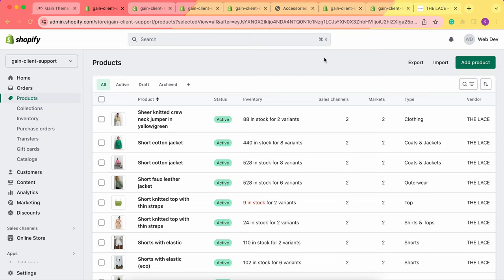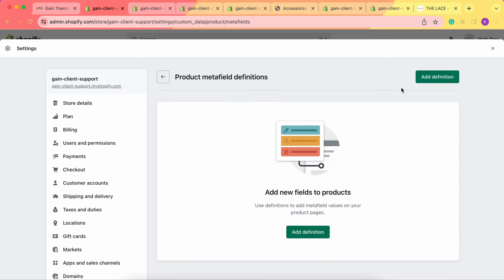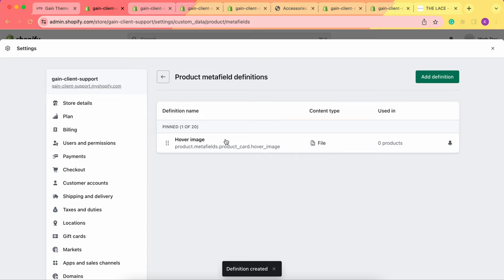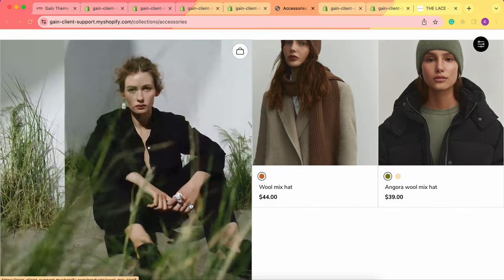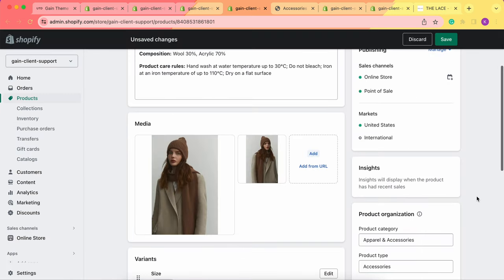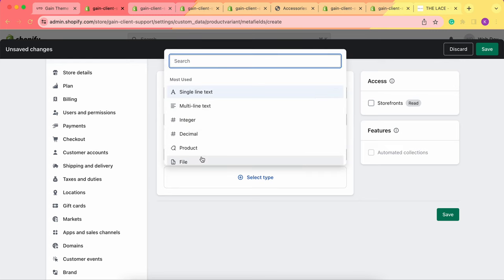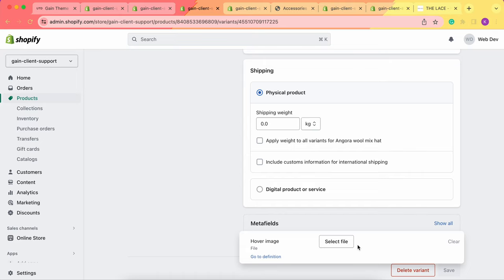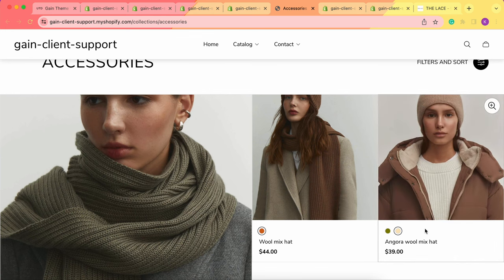How to set up: Hover image, Shopify Theme Gain Version 2.2.0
In this video, we'll show you how to set up Color swatches for Shopify Theme Gain.